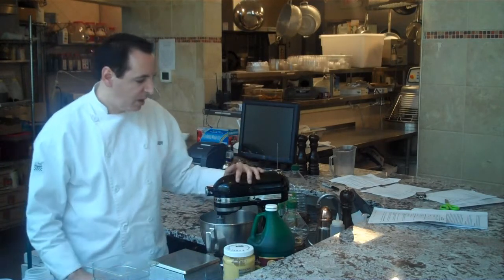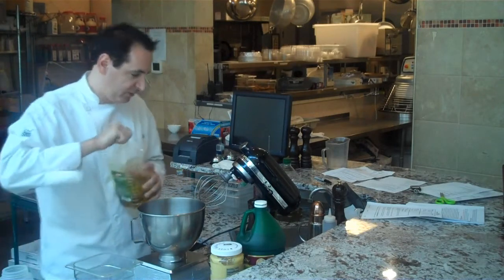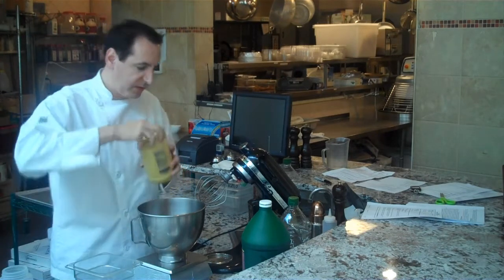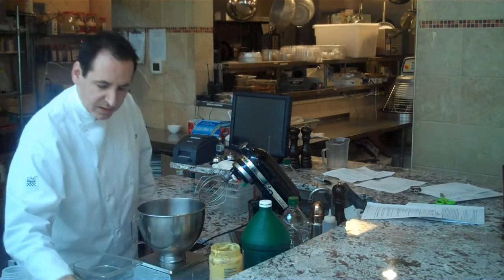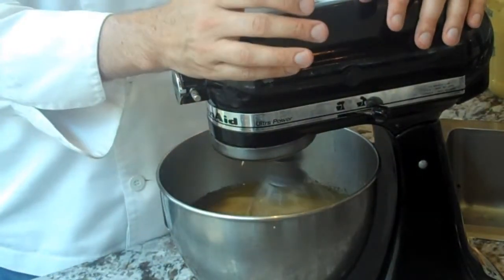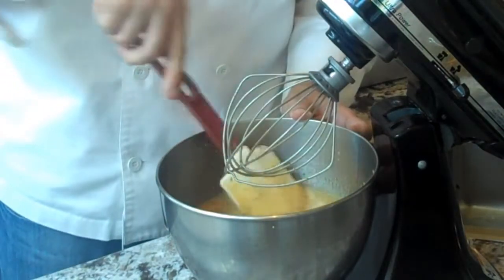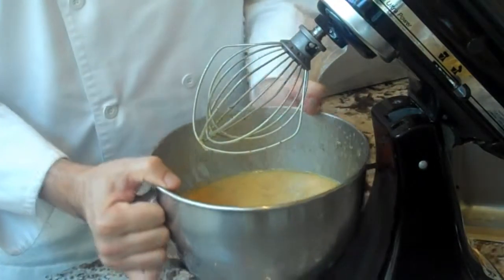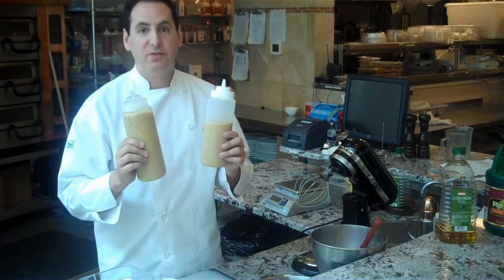1281 Mustard Vinegarette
Varasano's Pizzeria